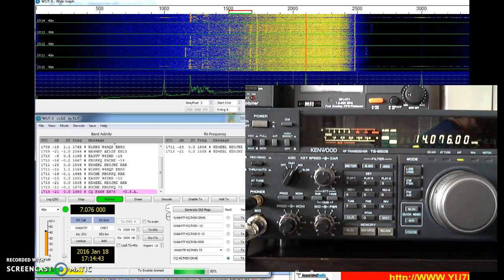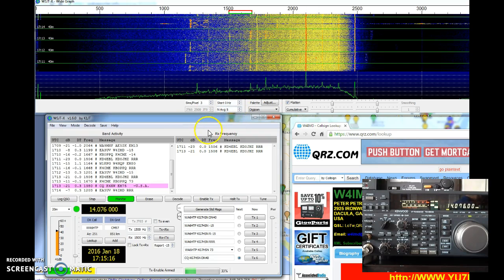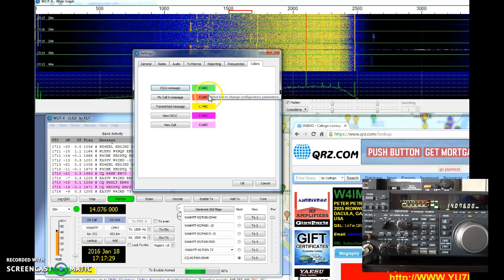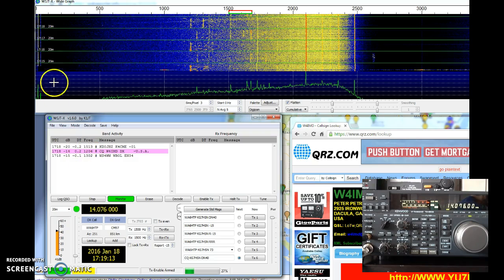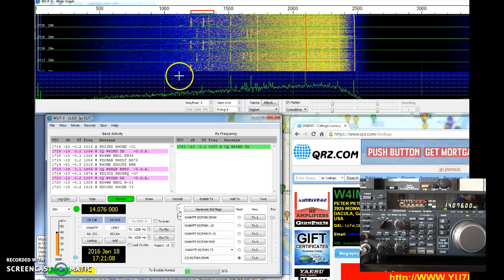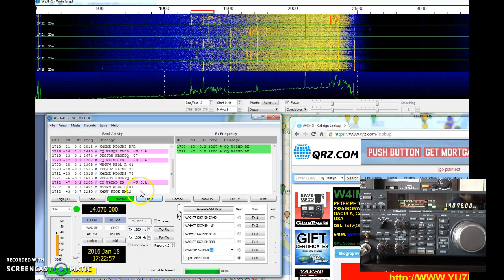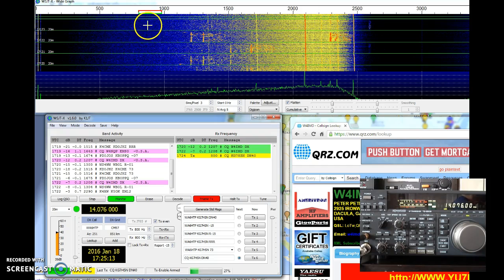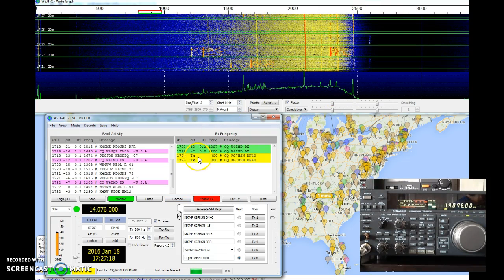Ham Radio: WSJT-X: JT65 - Basic Beginner Tutorial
A "quick" example I created when I was first getting started with Digital Modes on Ham Radio. Specifically WSJT-X.

I was frustrated at the lack of how-to videos, and decided to create the video that I wish I had, when I was first starting out. I hope it helps!

73 de N1SC (formerly KG7HSN)